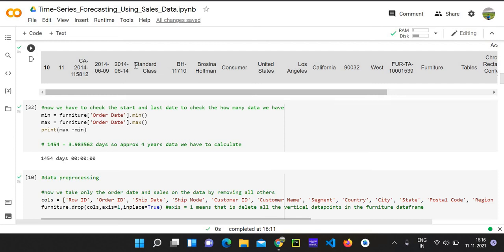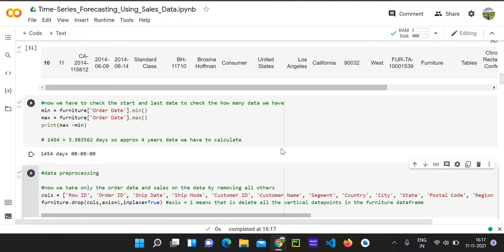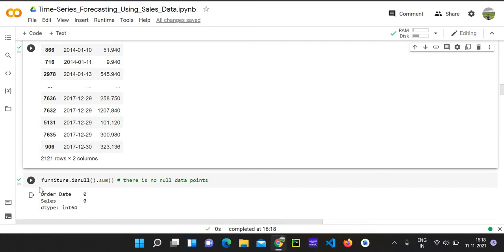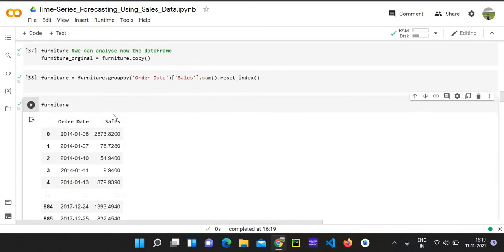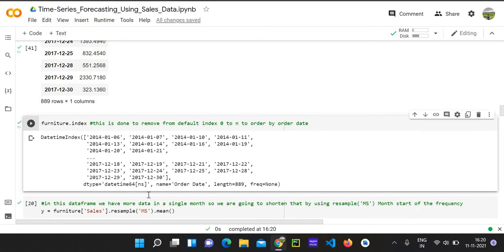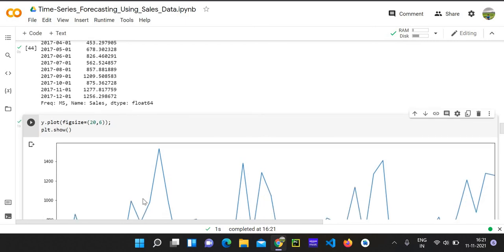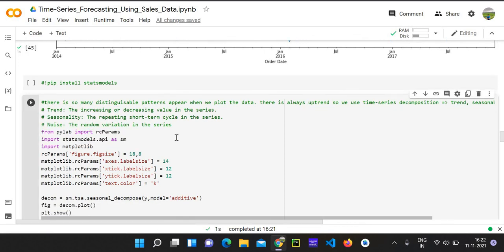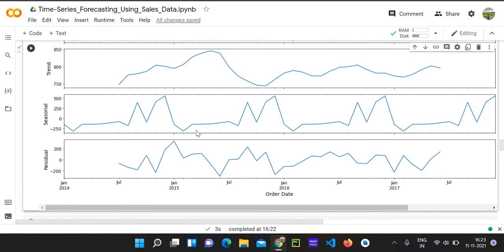Time Series Forecasting using Sales Data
Video for Intern Academy.